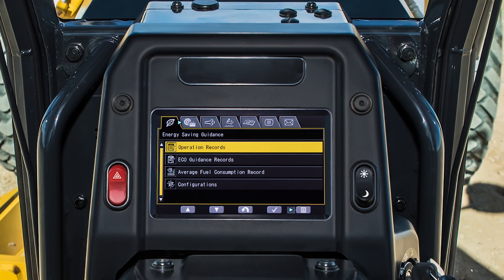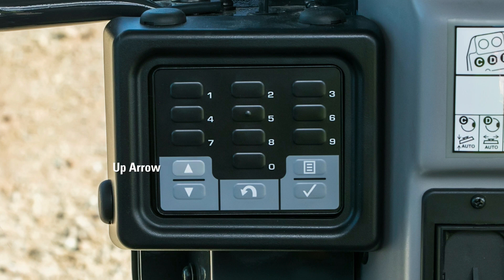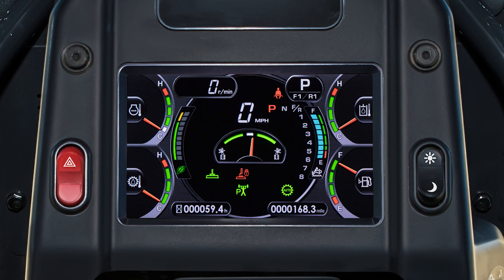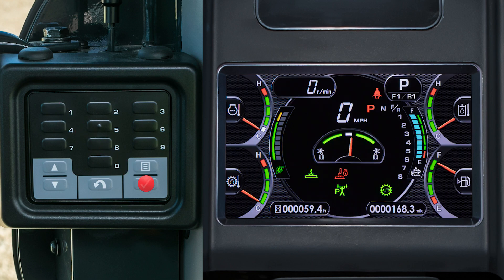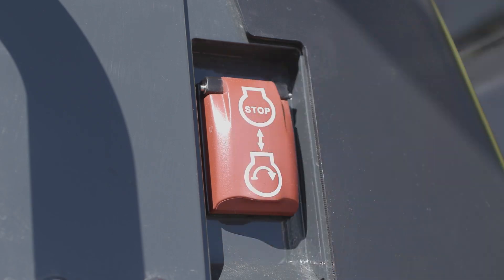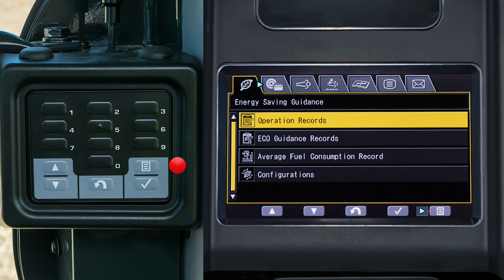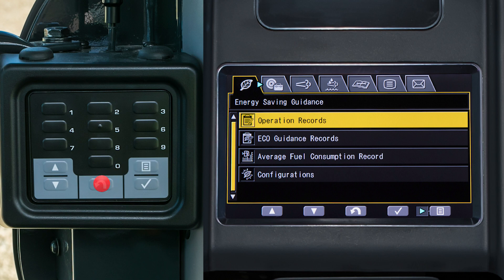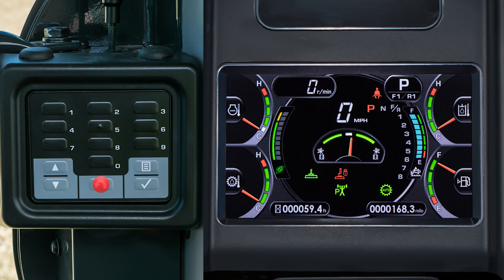Komatsu GD655-7 motor grader monitor display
Get an inside look at the operator's menu of the monitor panel on the GD655-7.